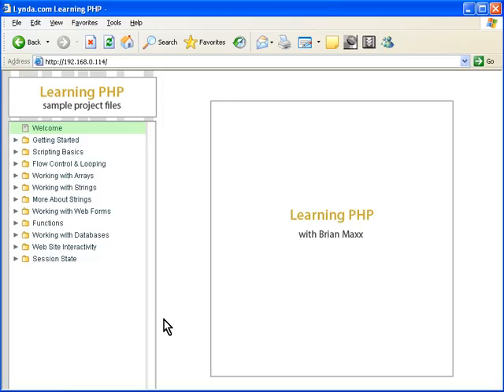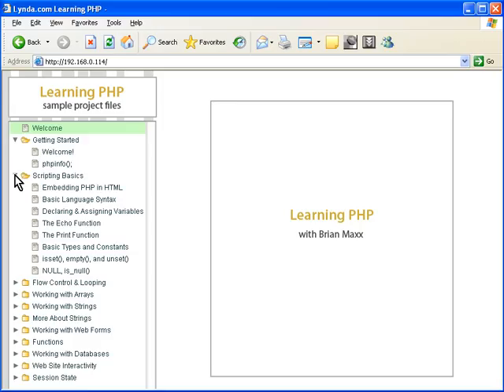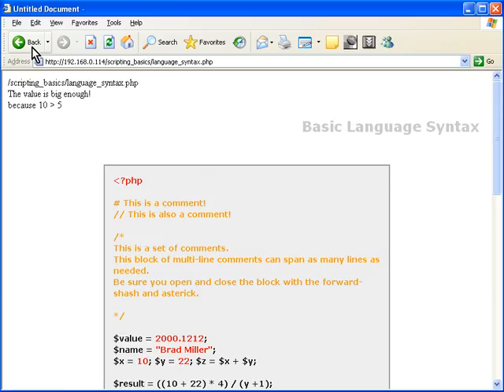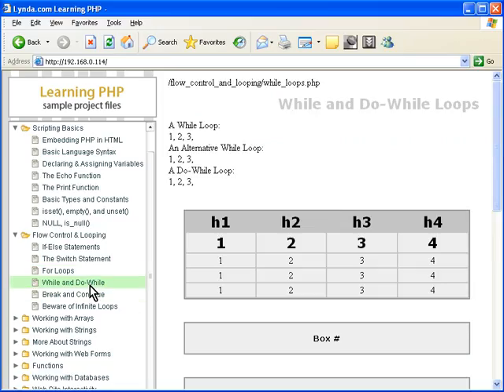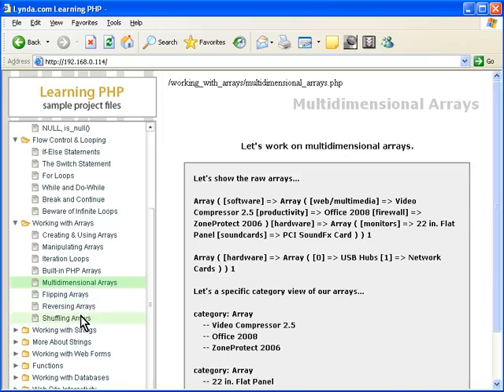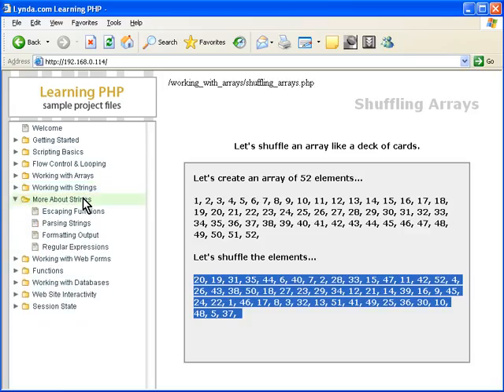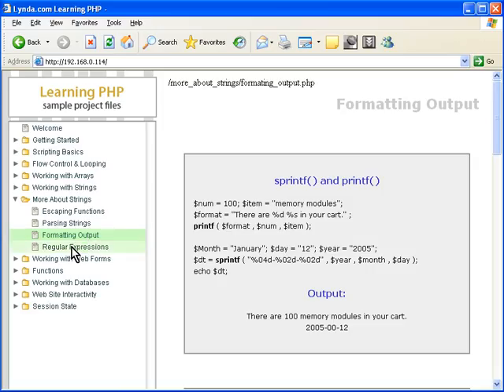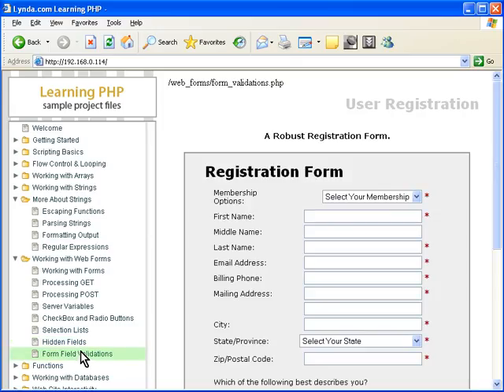test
php introduction vedio